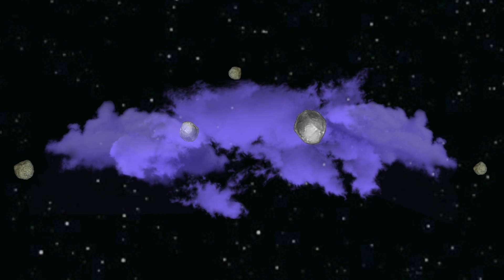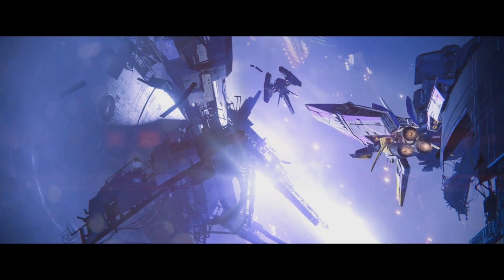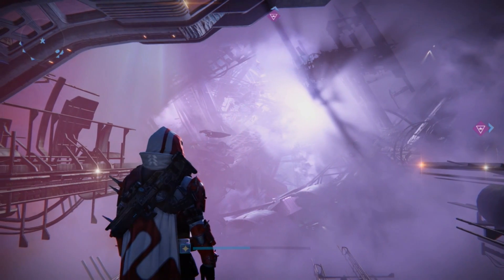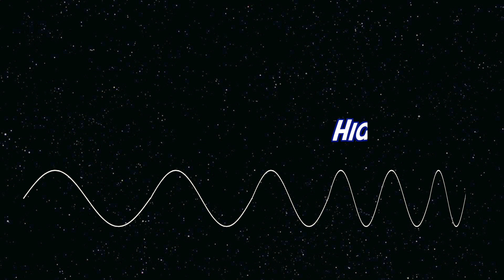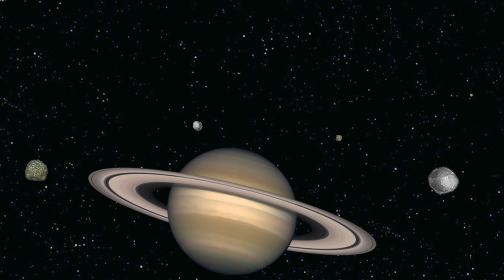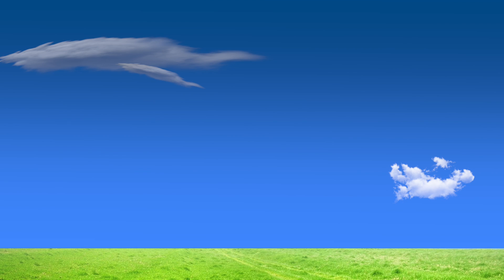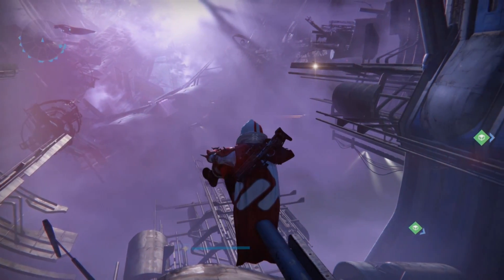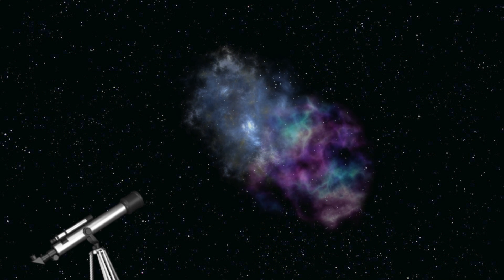Game Connections - The Physics of the Reef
Sorry to keep you waiting!

We return to Destiny to take a look at the Reef, and what's going on there. Why is everything so purple?

Here's one way it could be happening...

If there's another game or topic you'd like me to tackle next, please feel free to let me know!